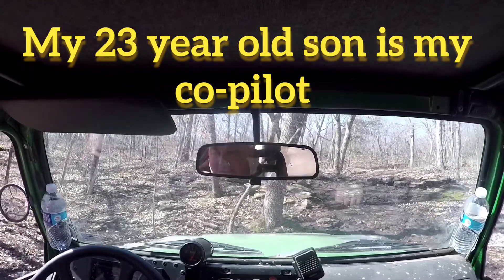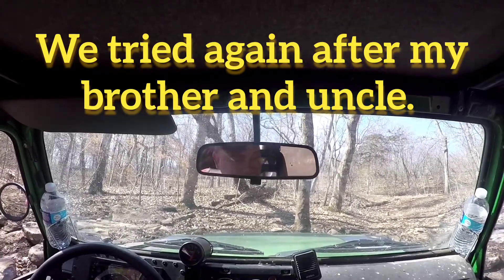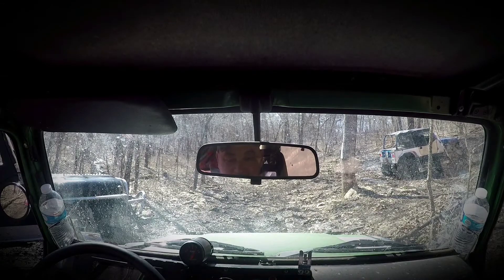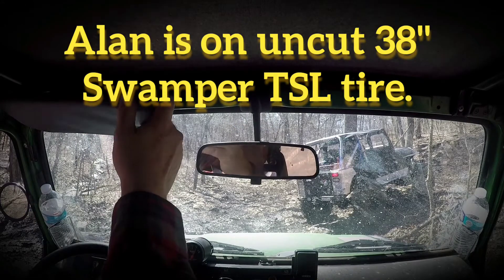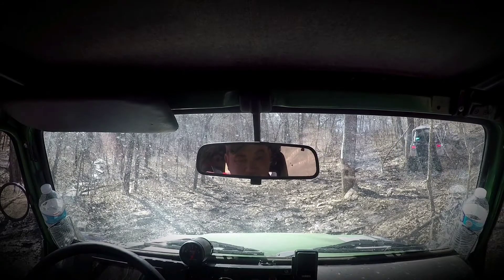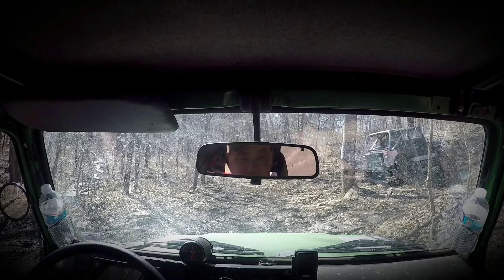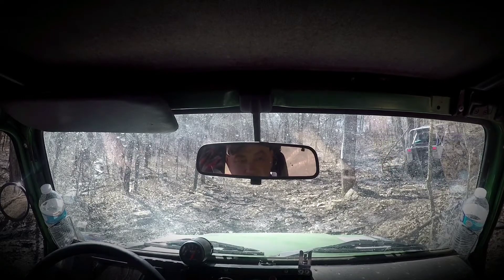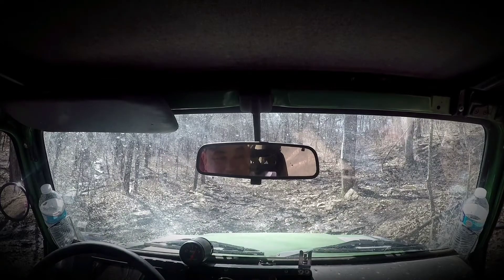3 Different Rigs same muddy ledge. 1 blown tire.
Frostbite 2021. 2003 stretched Jeep Rubicon 4.0 6cyl. 37" Irok  bias tires, Magnaflow exhaust. 1981 slightly stretched Jeep CJ7 304 TBI V8. 38 Swamper TSL tires, single Thrush glass pack muffler 2.5" pipe.
Linked and stretched 1988½ Suzuki Samurai. 1.6L SfI supercharged 4cyl. 35x12.50 Mickey Thompson MTZ tires. stainless Tri-Y header, 2" stainless exhaust with 12" Nissan 370Z resonator and 12" Cherry Bomb glass pack. Custom Sequential Multiport injection system with distributorless wasted spark ignition, and water-methanol injection.